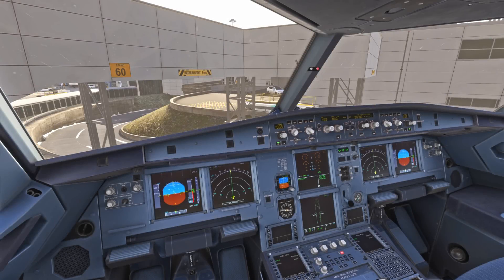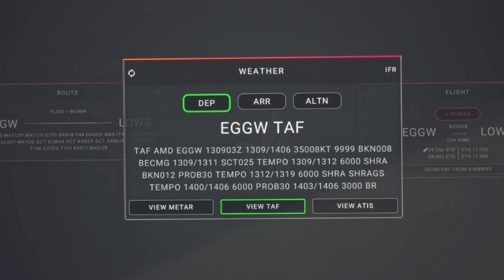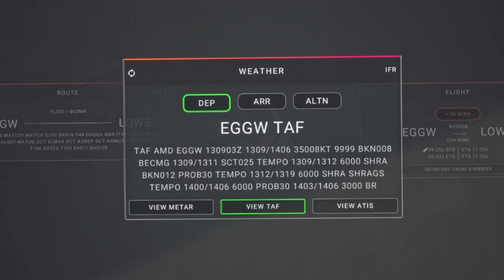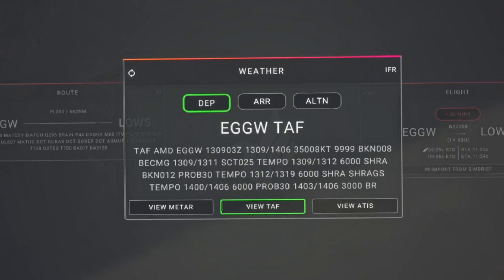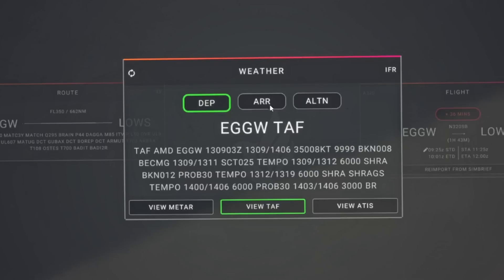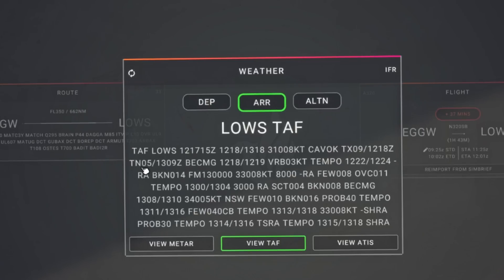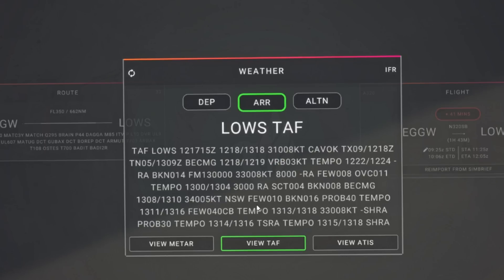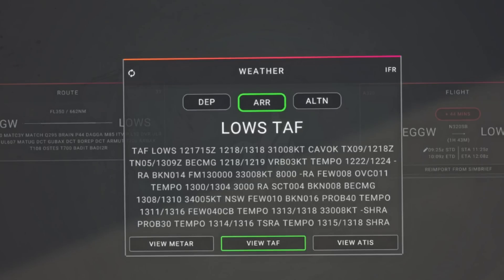How to Read a TAF Like a Real Airbus Pilot | MSFS 2024 Weather Tutorial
In this Microsoft Flight Simulator 2024 tutorial, a real Airbus pilot breaks down how to read a TAF — also known as a Terminal Aerodrome Forecast. If you’ve ever wondered what all those confusing weather codes mean, this TAF decoding guide will walk you through every element clearly and practically. Whether you're flying a Fenix A320 or just want to improve your aviation knowledge, this TAF tutorial is for you.

Learn how to decode a TAF like real pilots do during preflight briefings and flight planning. We’ll cover common weather phrases, forecast periods, visibility codes, wind information, and the difference between METAR and TAF weather reports. By the end of this TAF training, you’ll feel confident reading real-world aviation weather forecasts and applying them in MSFS 2024.

This video also covers why accurate TAF interpretation matters in flight sim realism, from approach planning to alternate fuel strategies. You'll see how a real Airbus pilot uses TAFs in the flight deck, helping you simulate real ops in MSFS 2024. Whether you're flying in VATSIM, IVAO, or offline, this guide will take your virtual flying to the next level.

Topics Covered:
TAF decoding
How to read a TAF
TAF weather explained
Aviation weather forecast tutorial
Microsoft Flight Simulator weather systems
Fenix A320 TAF usage
Real pilot perspective on TAFs

More videos coming soon on METARs, flight planning, and real ops procedures for the A320.

CPU: Intel i9-13900KF @ 5.8 GHz
GPU: Sapphire RX 7900 XTX Nitro+ Vapor-X 24GB
RAM: 64GB Corsair Vengeance DDR5 @ 6600MHz
SSD: WD Black SN8100 PCIe 5 (14,900 MB/s)
Cooling: Corsair iCUE H150i Elite AIO
Motherboard: Asus ROG Strix Z790-F (PCIe 5)
Power Supply: Corsair RM1200x Shift ATX 3
🎮 Flight Controls: Thrustmaster TCA Sidestick, Throttle, Rudder Pedals, Mini FCU
📟 MCDU: WinWing MCDU
👁️ Head Tracking: Tobii Eye Tracker
🖥️ Monitor: 27" Acer Predator XB271HK (G-Sync)
⌨️ Keyboard: Logitech K120
🖱️ Mouse: Zowie FK1